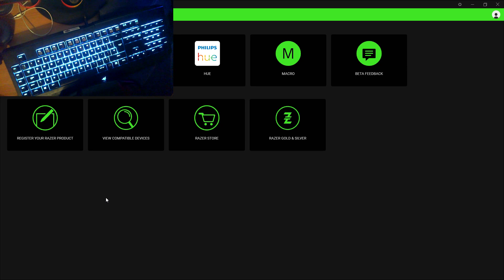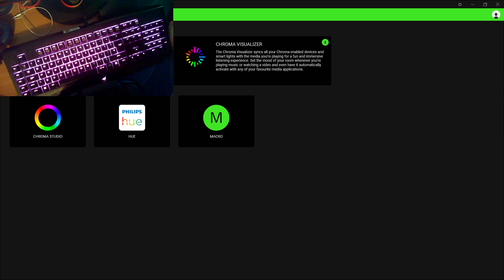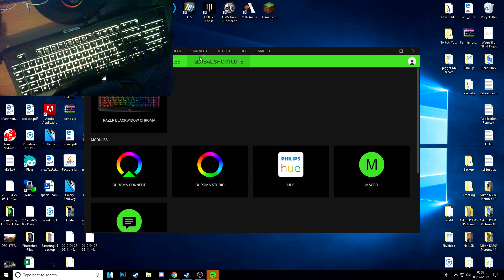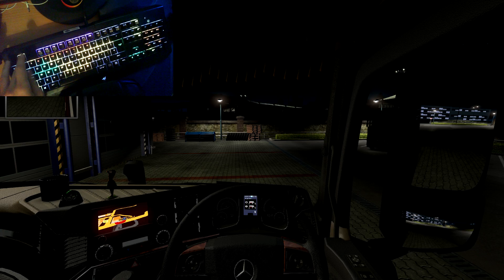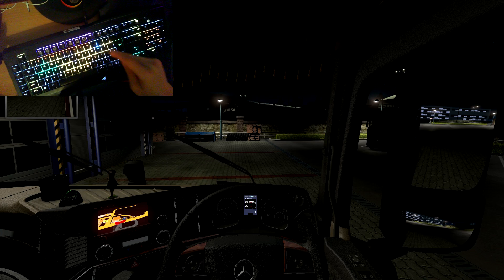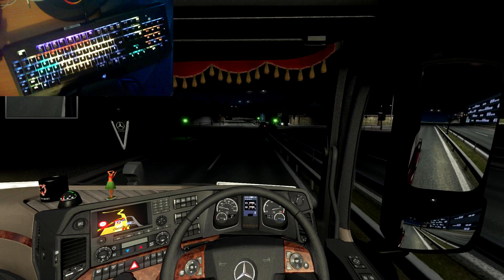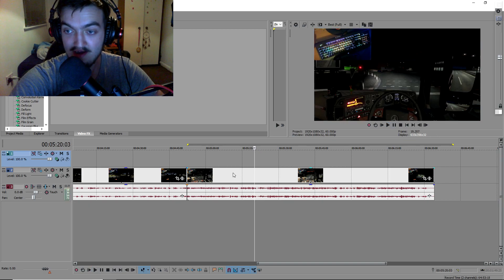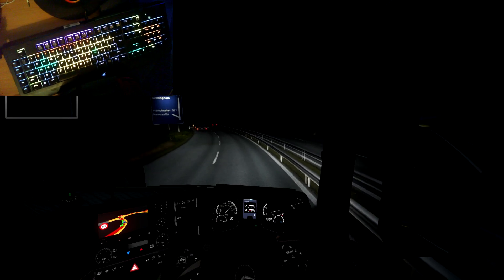ETS2 Razer Synapse 3 RGB sync || Euro Truck Simulator v1.35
Welcome to my new tutorial video, today I'll show you the new function and how to enable it, which allows RGB to sync directly with ETS2/ATS game.